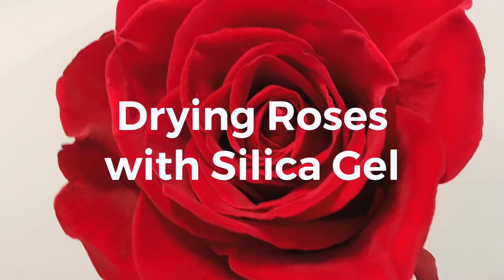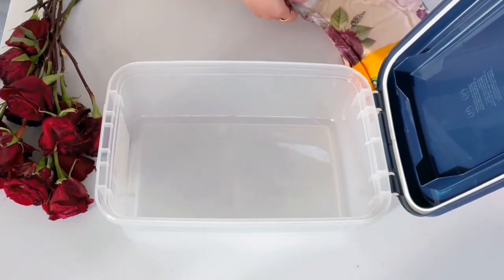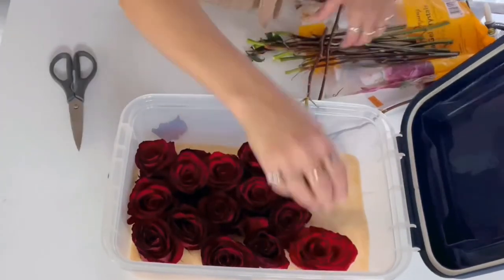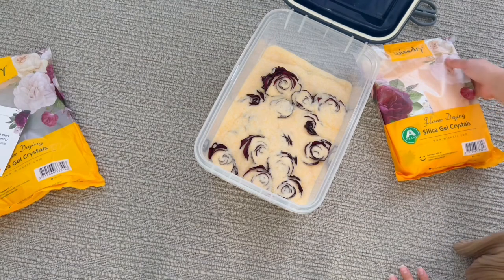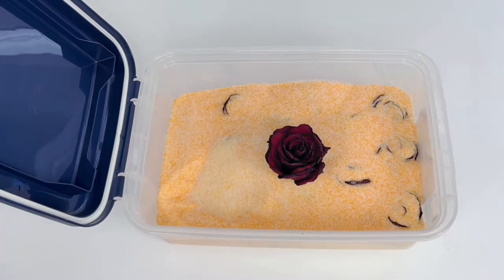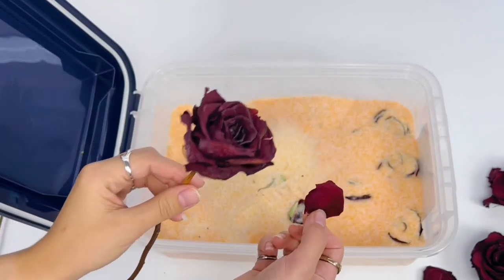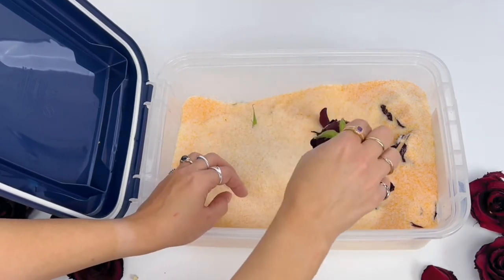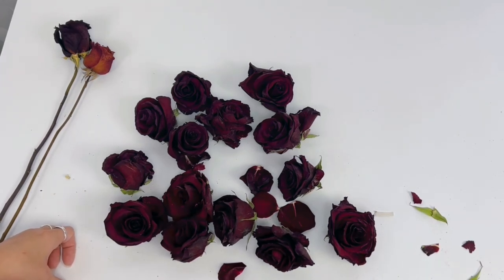First Attempt: Drying Roses With Silica Gel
Hi Everyone!

Let’s try something new today! I’ve been seeing a fair amount of content regarding how to dry flowers and roses in silica gel. Generally speaking, 80% of my roses (the salvageable ones) go on the side of my fridge to dry when they start to wilt so that I can preserve them and continue to enjoy their bloom even after they would otherwise wilt. I thought, however, that it was time to try my hand at preserving a bouquet of roses in Silica Gel.

Mainly, I wanted to see how it worked, how easy or difficult it was, and how the roses turned out in comparison to air dried roses. You guys know I wouldn’t do this and leave you in the dark if it’s a better method, so we’re testing it out together.

Obviously there were some growing pains with the broken bin and not having enough product, but that’s the whole point of an experiment. We’re figuring it out.

Notes from the first batch, I need to put the roses in a few days earlier when they are still firm and not wilty. Also, it’s definitely important to have enough silica gel to fully cover the flowers.

However, all things, and mistakes, considered, these turned out great! I wish the stem area was longer, but I’ll figure that out at a later time.

Now the rundown:
Pros:
You control the shape the rose ends up as
The color richness is top notch
You won’t run out of fridge clips

Cons:
It’s hard to control the shape
The little beads are really difficult to clear from the flower
You have to cut the stem short

I will definitely be trying this again and attempting to get better at it. If you’d like to give it a shot yourself, I’ve linked exactly what I used down below.

Bin (Hopefully yours comes intact)
Silica Gel (2 are needed for this bin size)